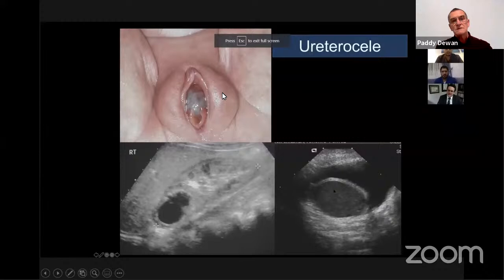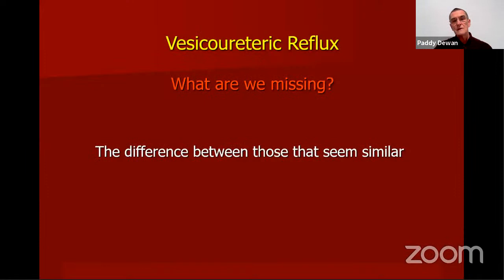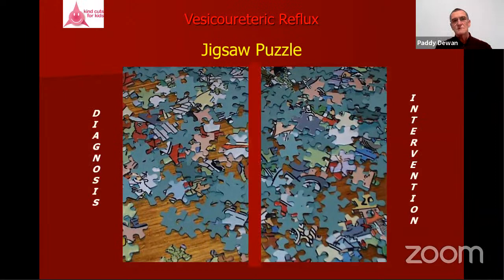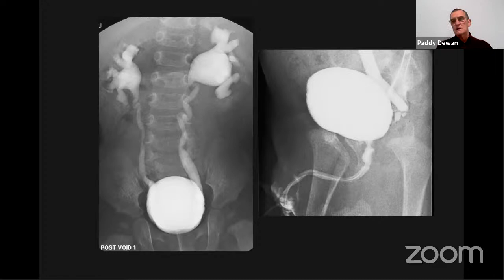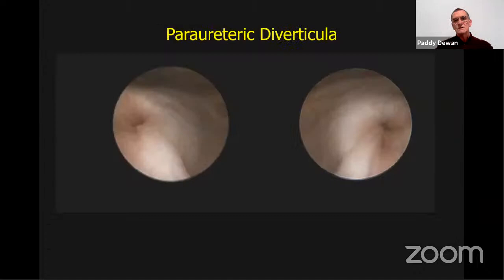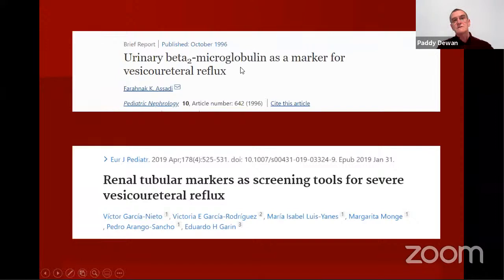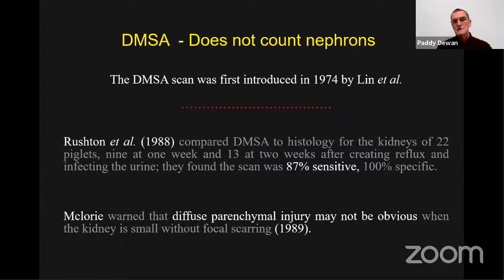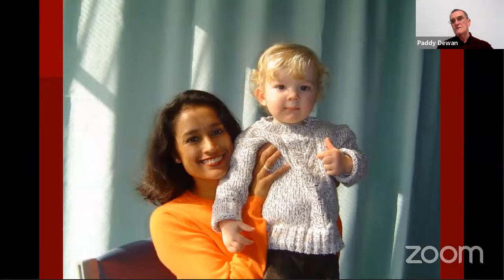VUR in children what we missing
prof. Paddy Dewan